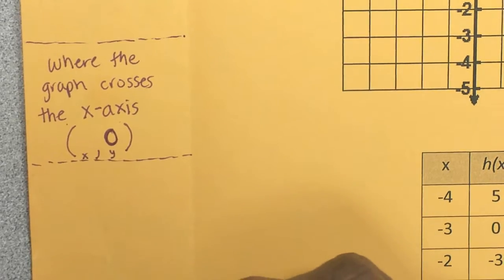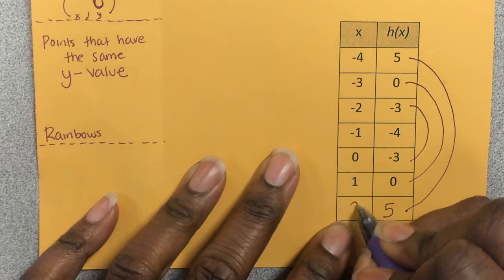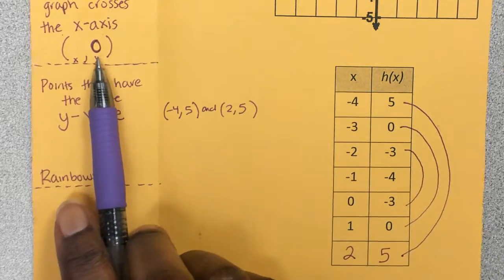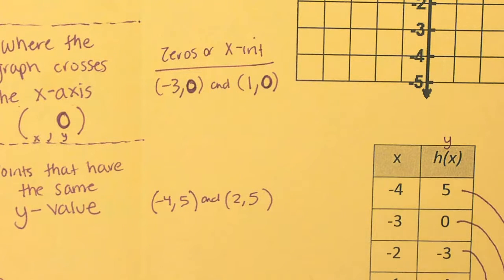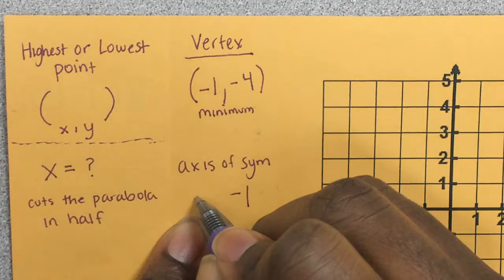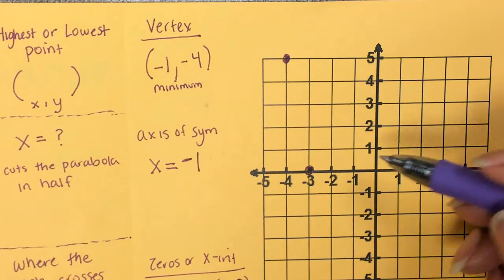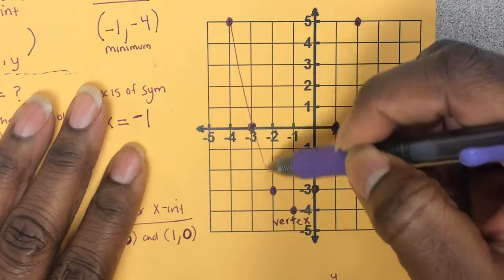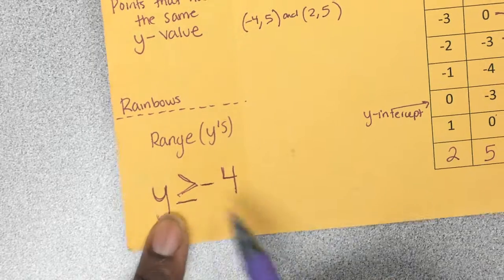quadratic characteristic foldable